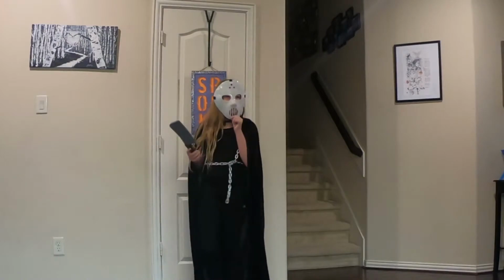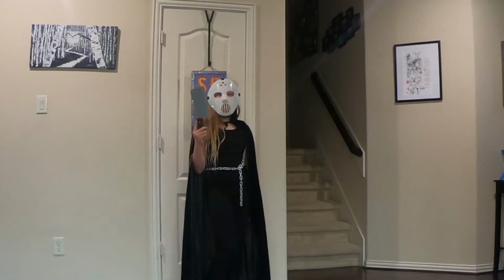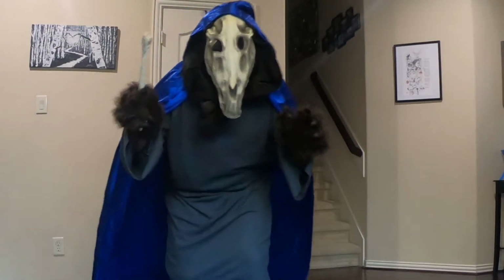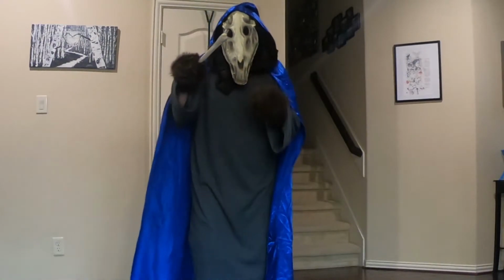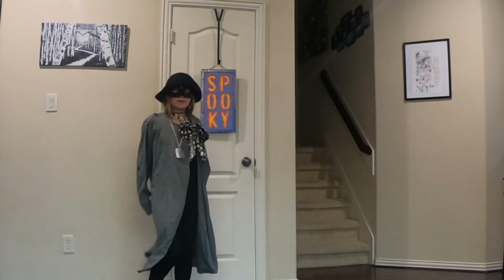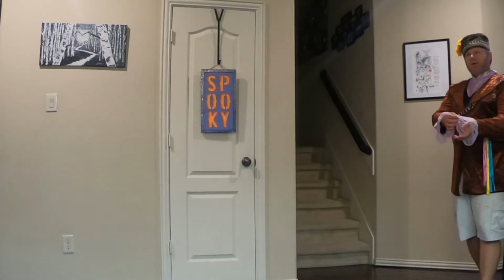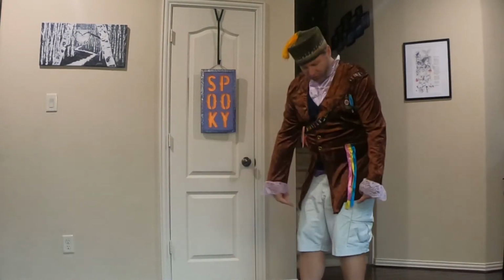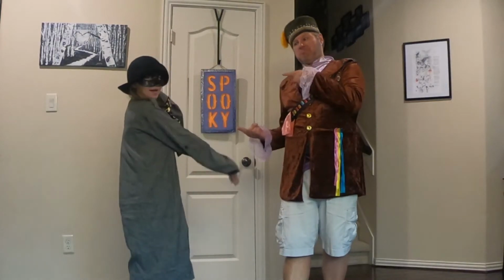Halloween Costume Challenge 2021/ DIY Costume Contest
Annual Rae and Dad Halloween costume contest, 2021 DIY costume challenge edition.  Rae and Dad challenge each other to to make the best DIY costumes with materials from previous Halloweens.  There are four costume themes, Scary, Silly, Formal, and Fantasy.  Y'all get to be the judges.